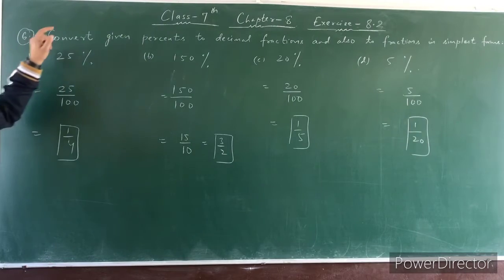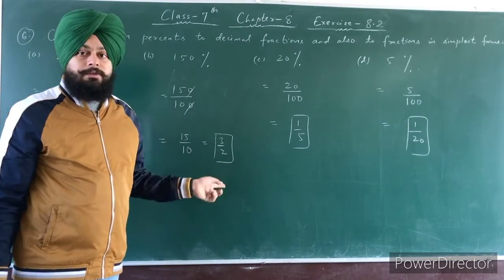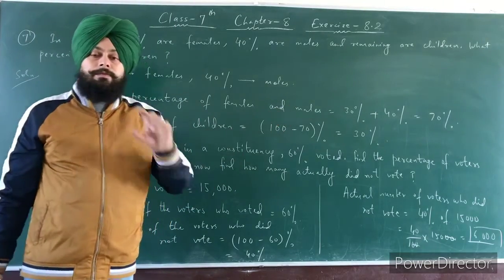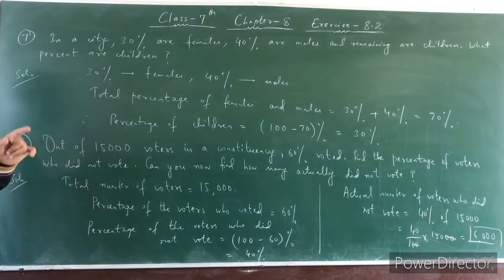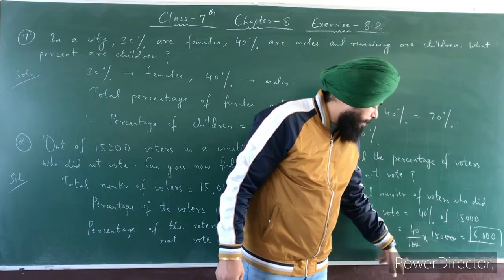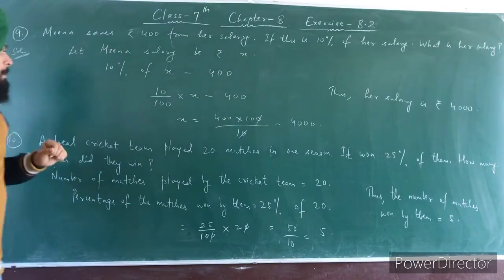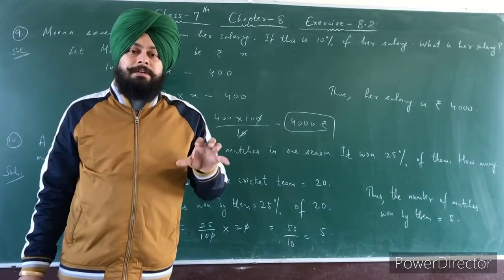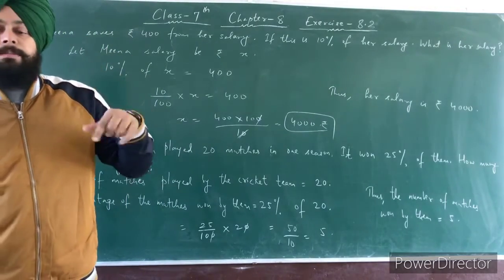Class-7, Chapter-8, Exercise-8.2, Q-6,7,8,9,10